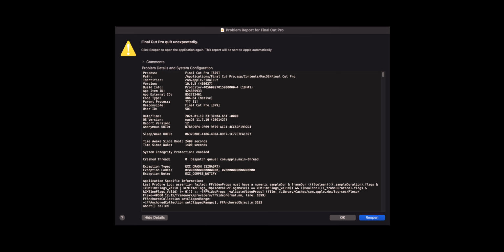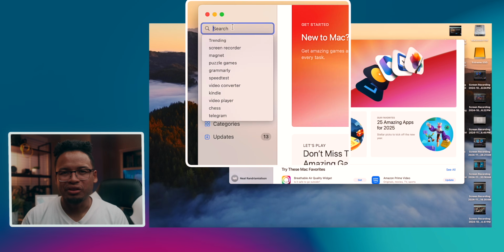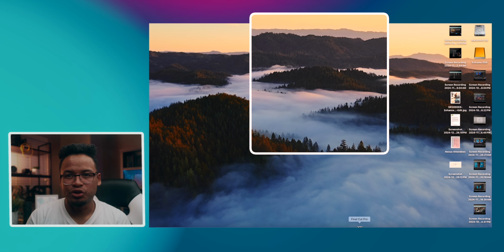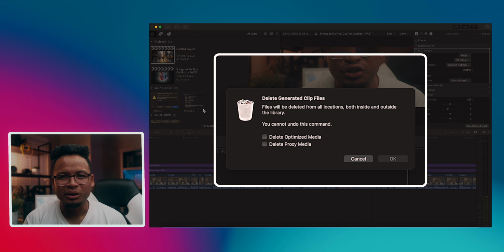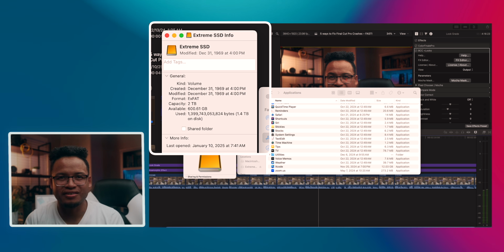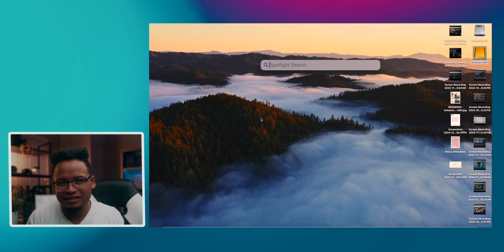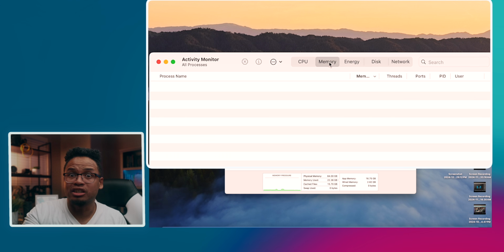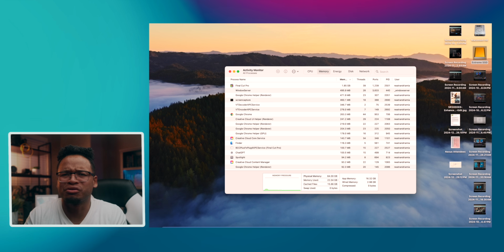5 ways to Fix Final Cut Pro Crashes – FAST!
🚨 Is Final Cut Pro crashing on you? Stop losing your edits and fix it fast! In this video, I’ll show you 5 quick methods to fix Final Cut Pro crashes and get back to editing fast.

🔧 Steps Covered:
1️⃣ Update Final Cut Pro and macOS
2️⃣ Clear Preferences
3️⃣ Delete Render Files
4️⃣ Find and Fix Problem Clips
5️⃣ Reinstall Final Cut Pro

💡 Timestamps:
0:00 Intro
0:10 Reason 1
0:25 Update Software
0:42 Reason 2
0:49 Reset Preferences
1:03 Reason 3
1:27 Delete Render Files
1:36 Reason 4
1:43 Clear up hard drive space
2:27 Clear up memory space
3:42 Bonus tip

💬 Have a question or another fix? Drop it in the comments below!